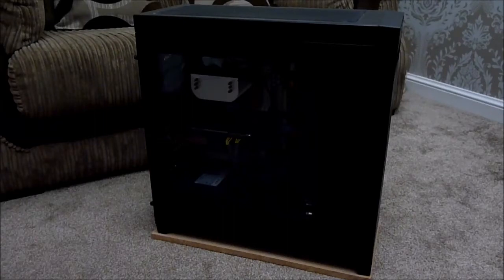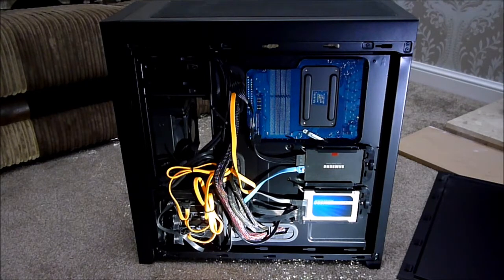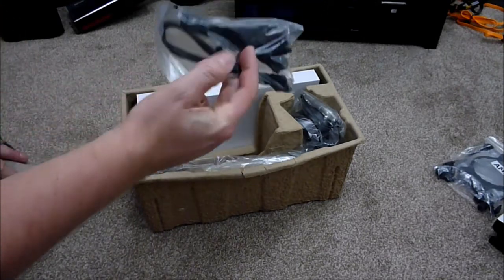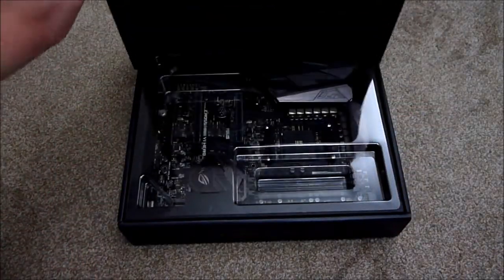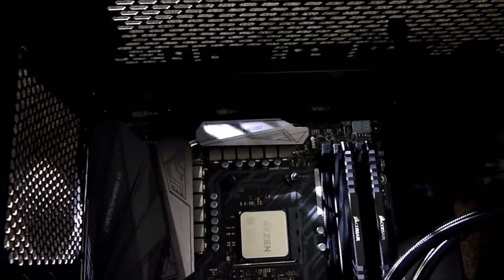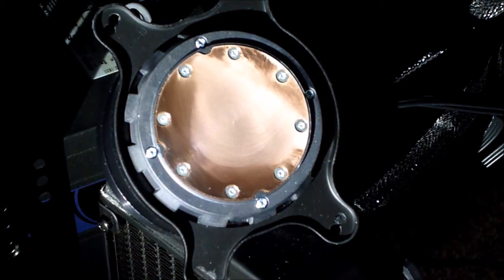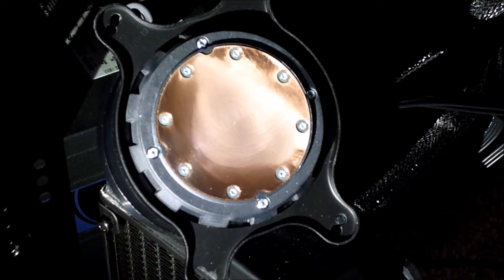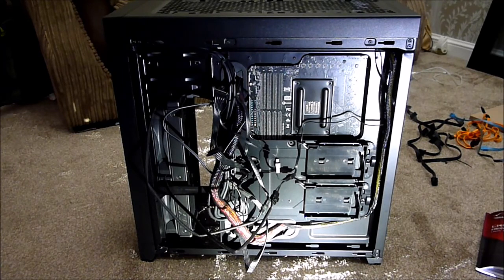Ryzen 1700X Build - Part 1 - Putting it together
Getting the new Ryzen processor and NZXT X62 cooler set up in a Corsair 450D case. Some un-boxing, screw dropping, and time wasting.

So sorry for the delay with this video. Like bus's the AM4 bracket arrived just as I had promised to be doing a room renovation before the Easter holidays.

This is part 1, there is more to come in part 2 as I ran into a few problems (not caused by Ryzen) .

After the 4th windows rebuild I am up and running, sort of. All will be explained.

TL:DR

This is the setup video, another part to come explaining the issues I hit.

Issues I hear you say? Come on this is a PC. If you want plug and play buy an xbox 1